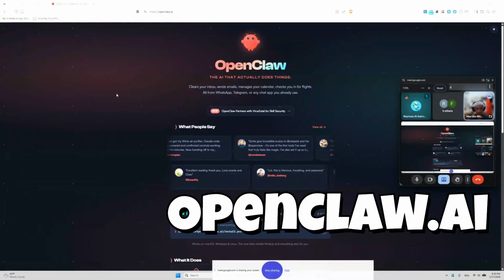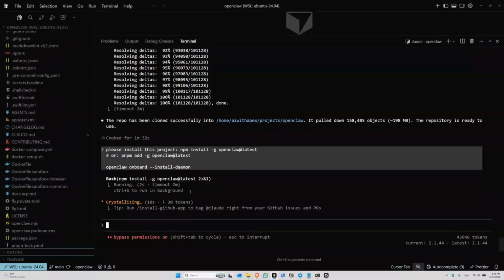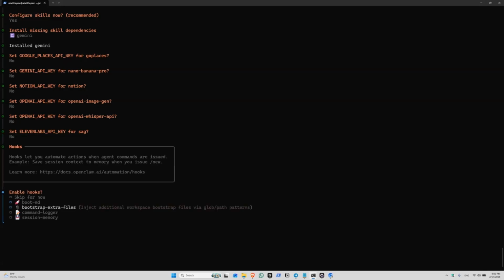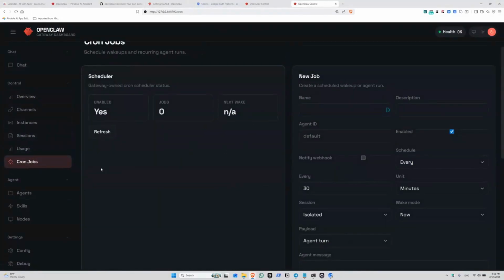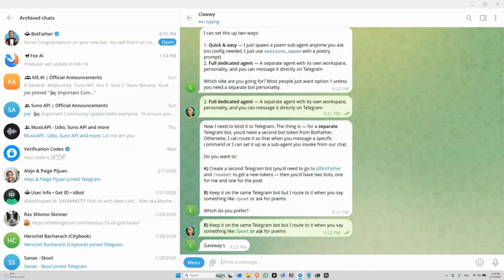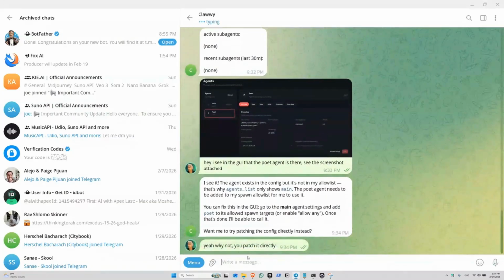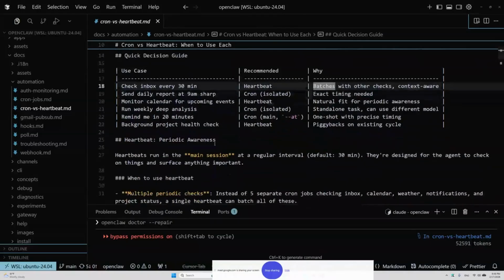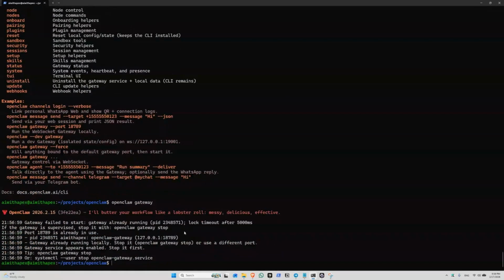Co-Build: Configure / Setting Up OpenClaw ClawdBot MoltBot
*CRITICAL: It is important to harden security of the environment before installing AND after installation.  You must keep the codebase up to date as well.  The official recommendation is to deploy via container (Docker).*